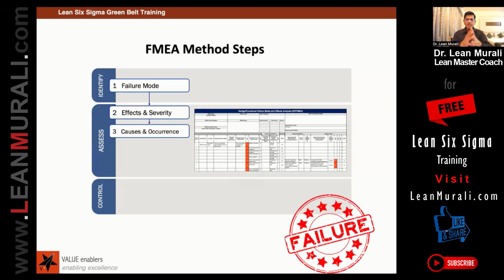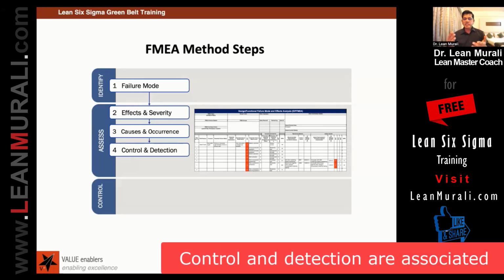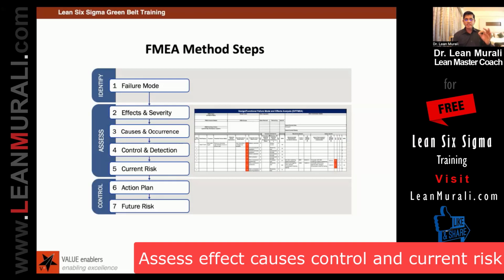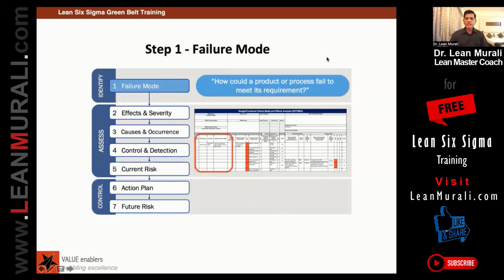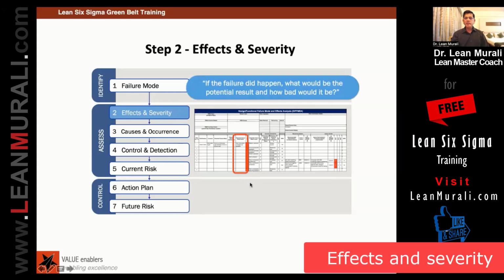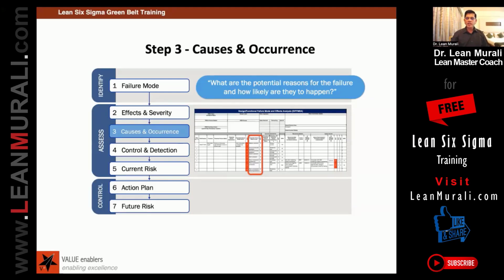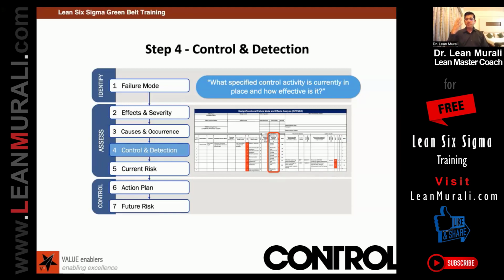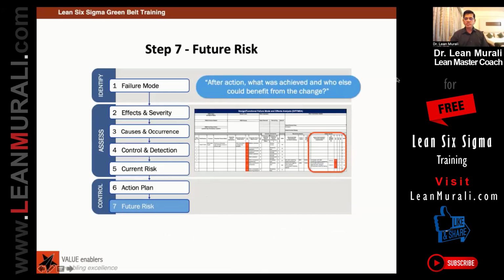Lean six sigma FMEA method steps (1-TO-1 Session with Dr. Lean Murali)